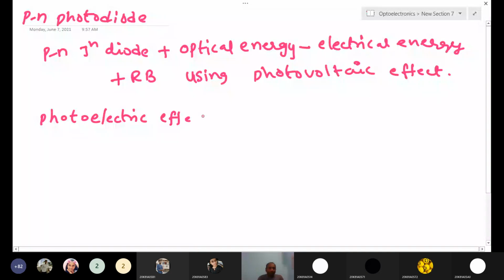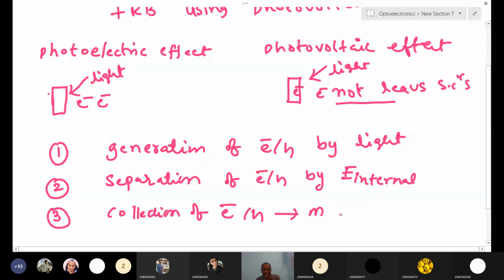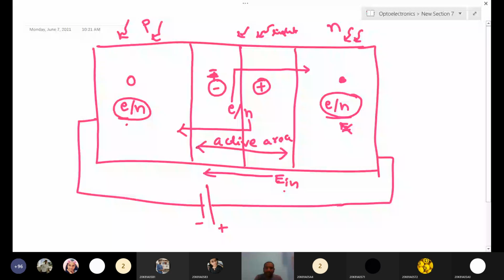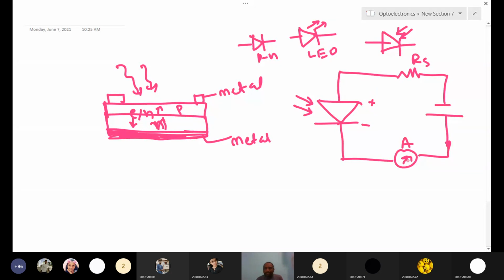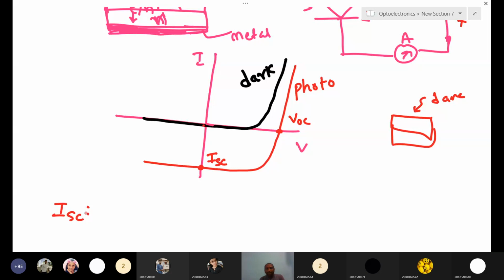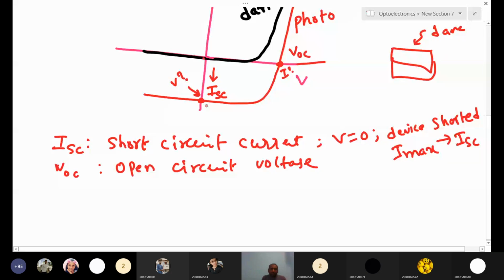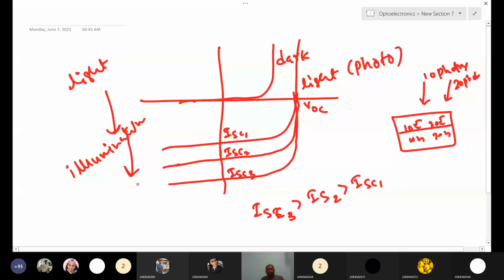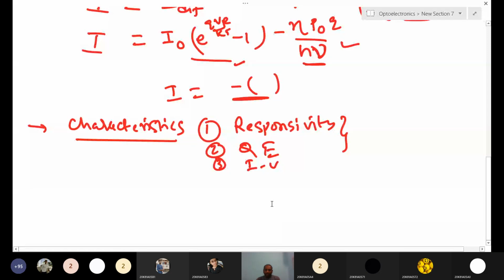P-N Photodiode (Photodetectors) (Photodiodes): Working, I-V Characteristics: Optoelectronics ||L-9